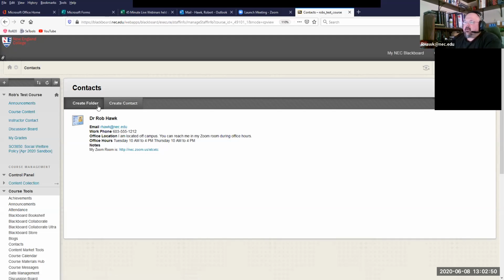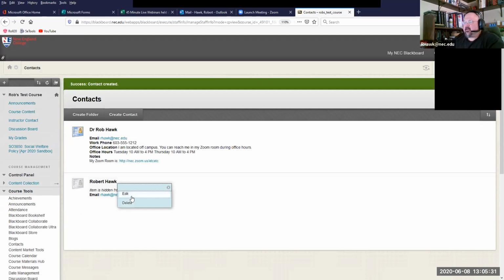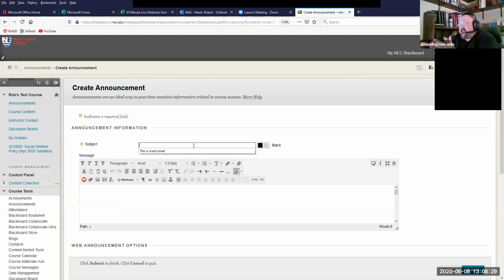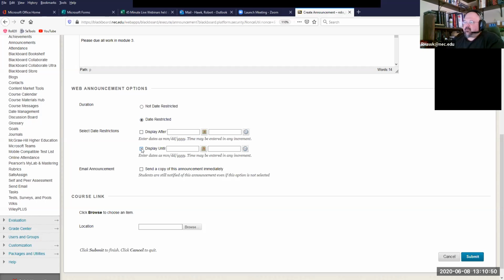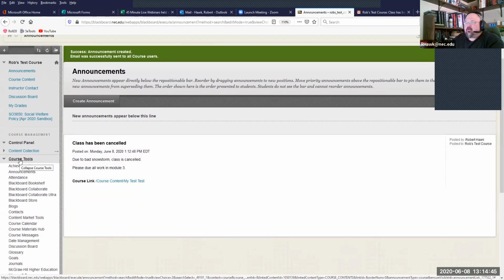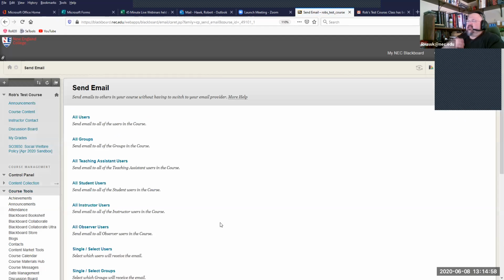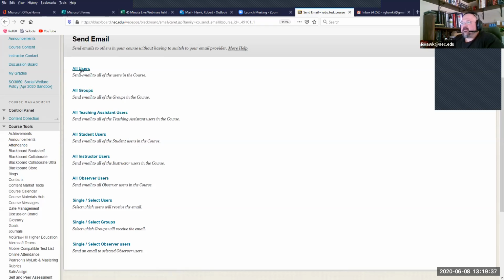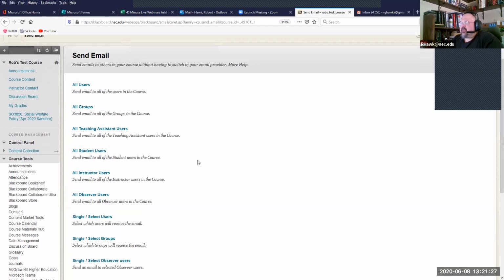Blackboard Communication Tools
A webinar discussing using various communication tools in Blackboard including Contacts, Announcements and the Email tool.